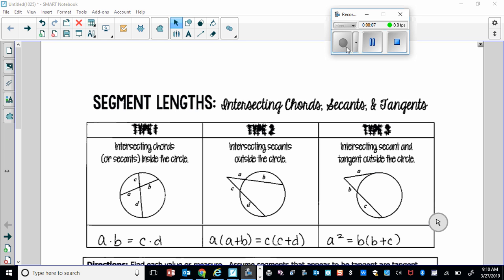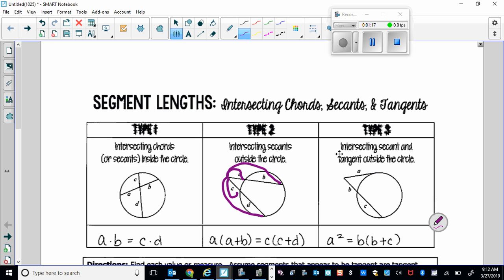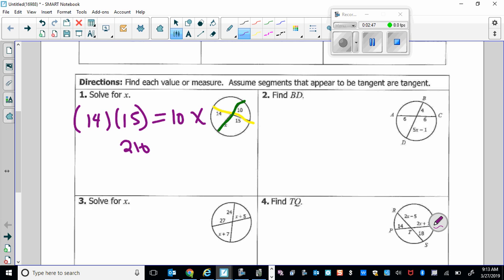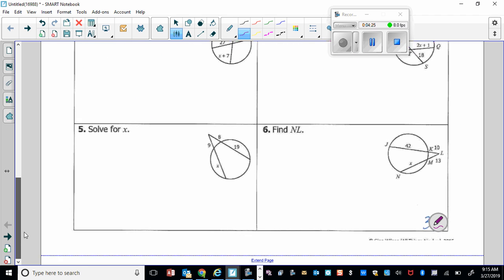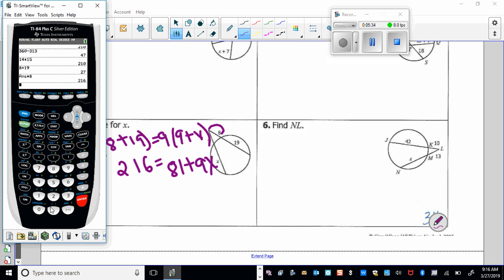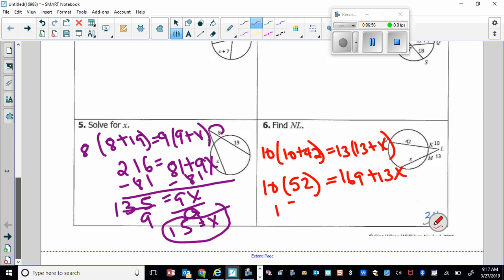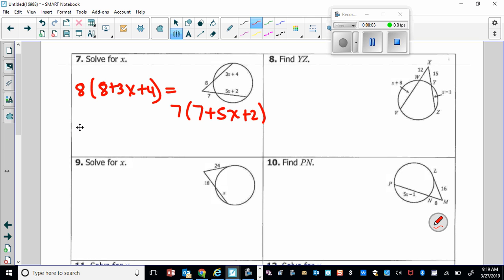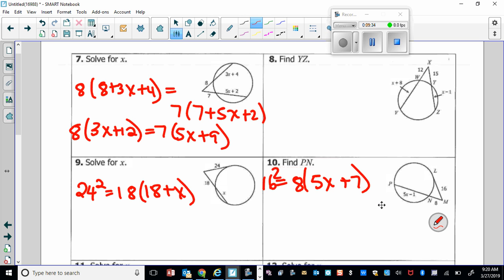Unit 9 Day 9 Segment Length in a Circle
Segment Length in a circle